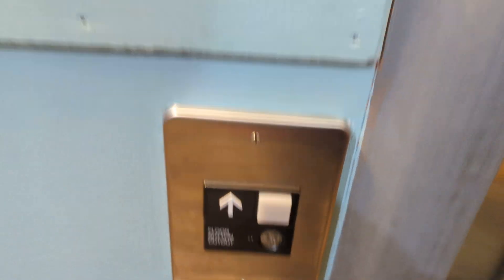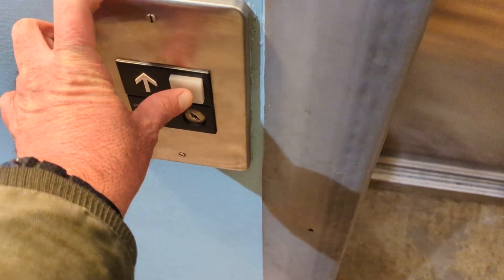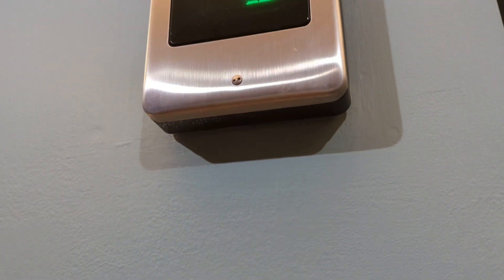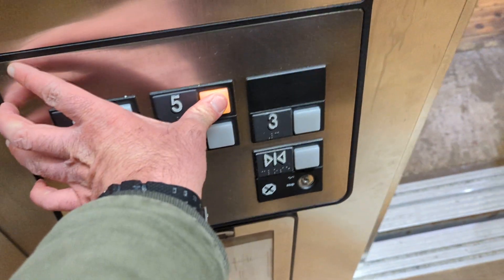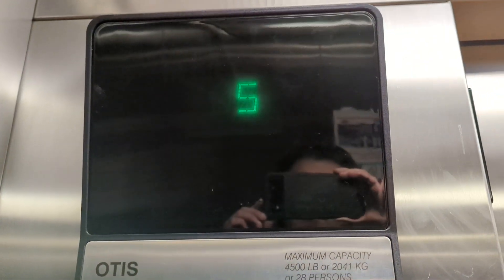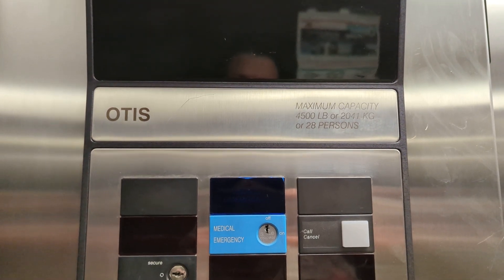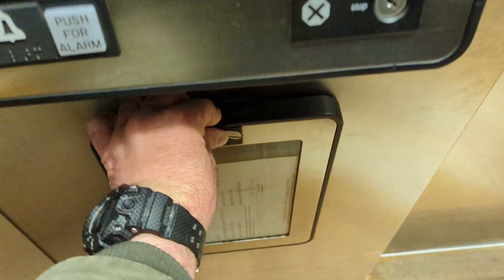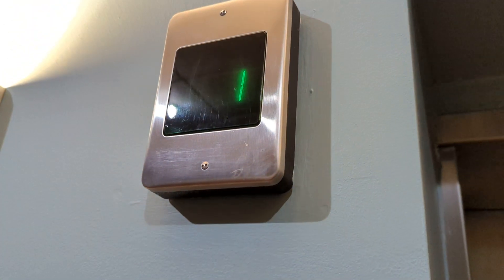Easthampton, MA: Elevator at Riverside Industries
Last but not least I decided to film a video of the passenger elevator at Riverside Industries/One Cottage Street in Downtown Easthampton. The elevator is a Otis hydraulic equipped with the Series 1 fixtures. The elevator was installed in late 1997/early 1998 for Riverside Industries.

***UPDATE 12/25/2023***
This is my last elevator video for YouTube for 2023 because I decided to focus on the holidays. I will be back to filming more elevator videos for YouTube after the holidays in January 2024 with a new name for my YouTube channel.